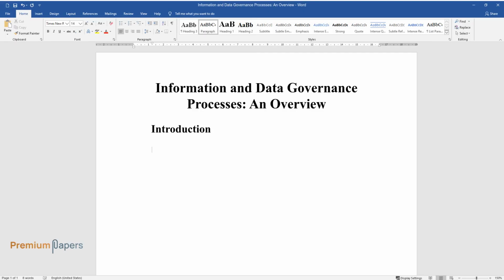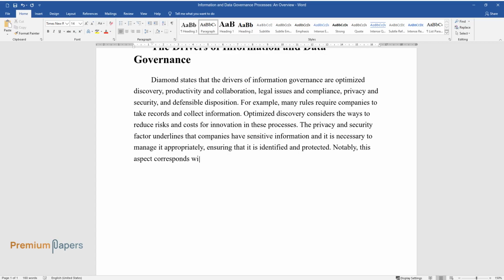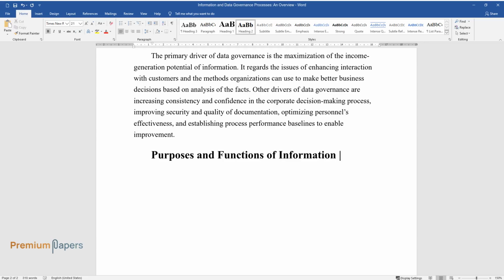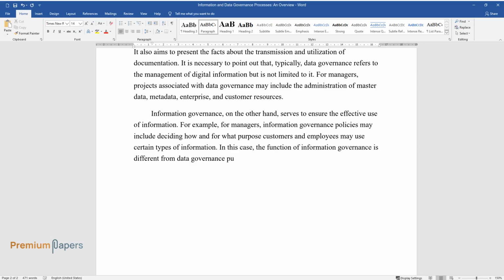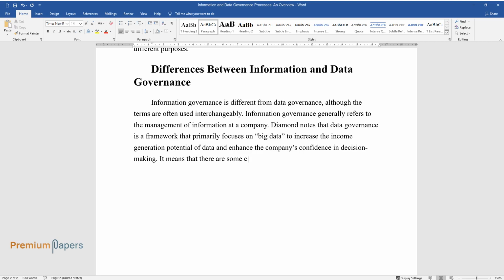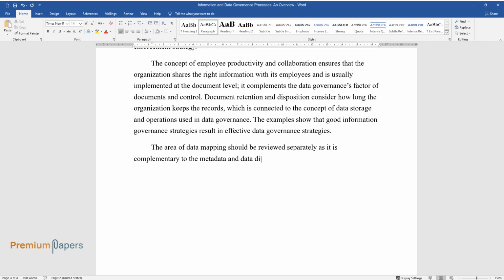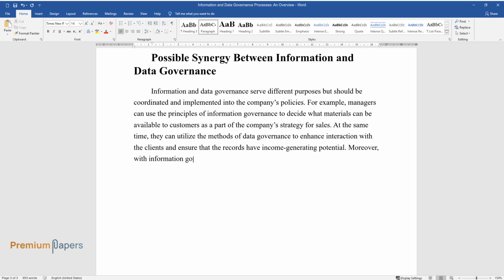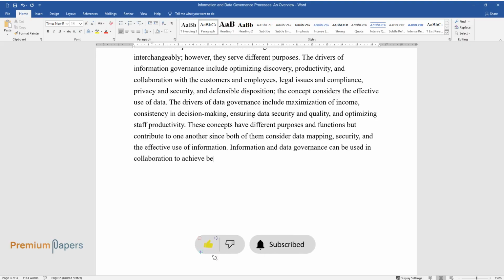Information and Data Governance Processes: An Overview - Essay Example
📝 Essay description: This paper studies the concepts of information and data governance. It reviews the drivers of these processes and underlines the similarities and differences between them. It concludes by presenting examples of possible synergies between the concepts.

ℹ️ Subjects: Sciences, Tech & Engineering
ℹ️ Words: 1126
ℹ️ Pages: 5

📚 Reference list:
Diamond, M. (2014). What’s the difference between information governance and data governance? Web.